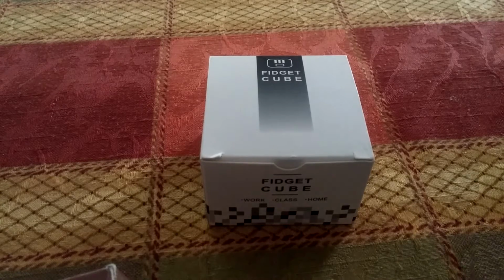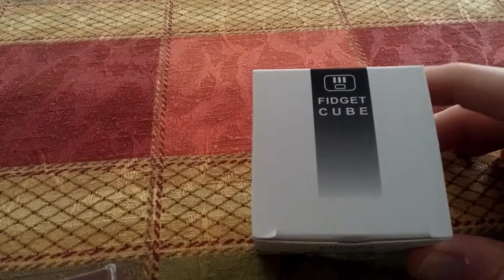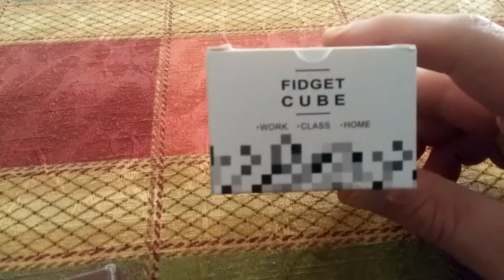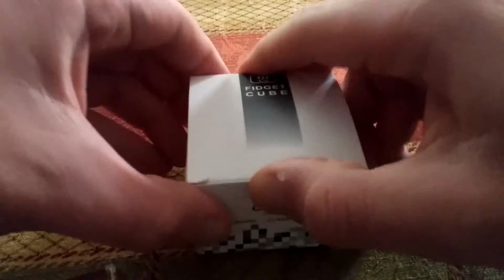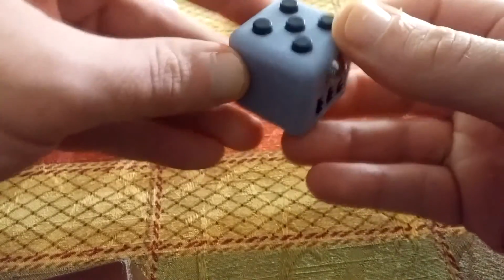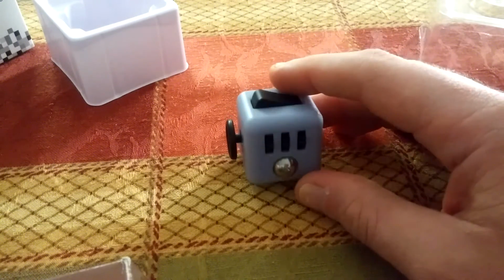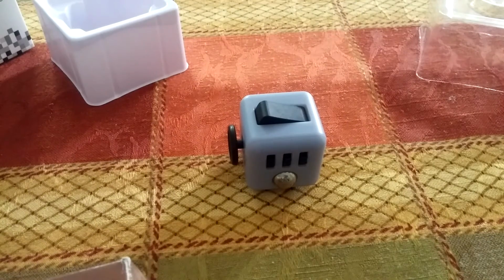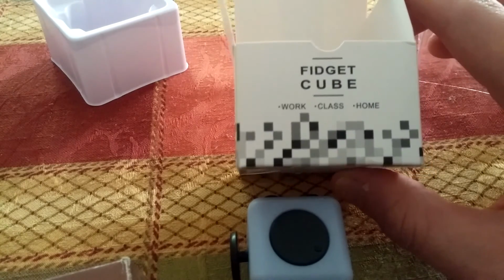Fidget Cube unboxing